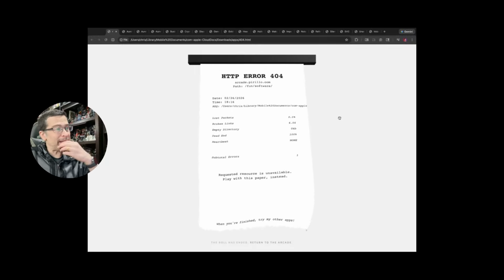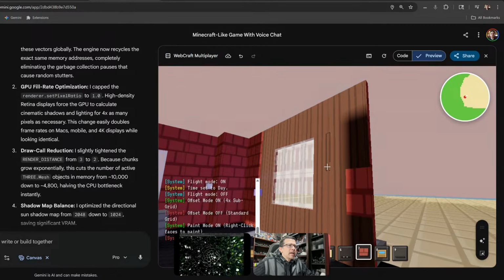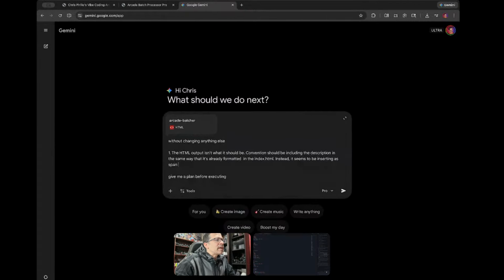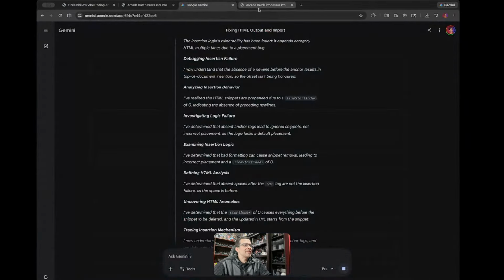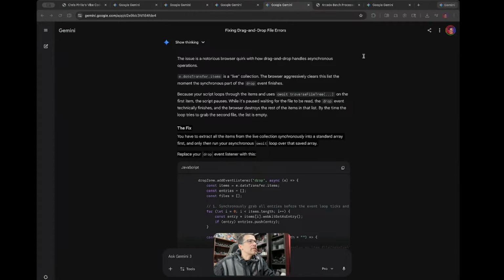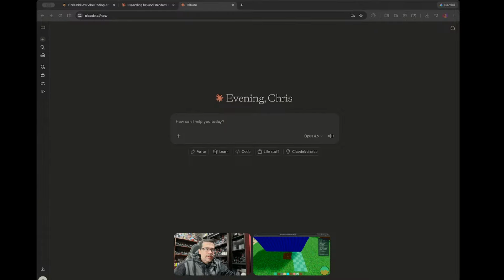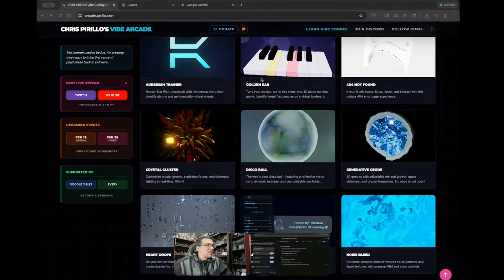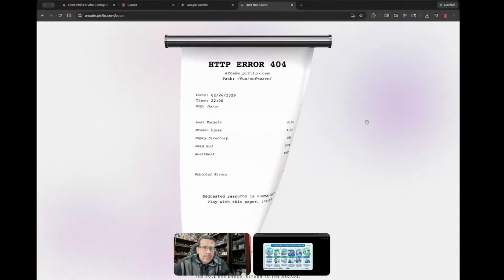ctrl+alt+create live: How to Make 19 Apps in a Week?!